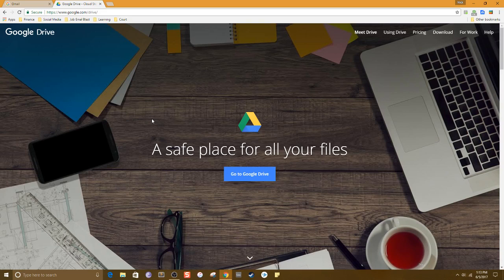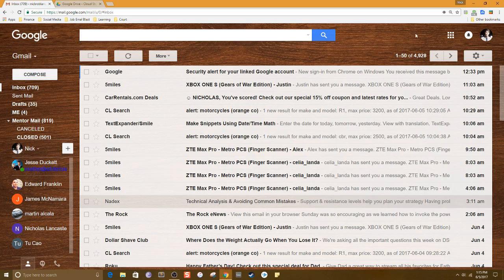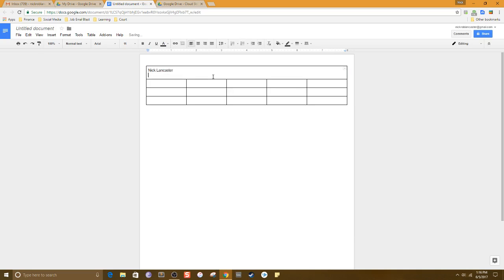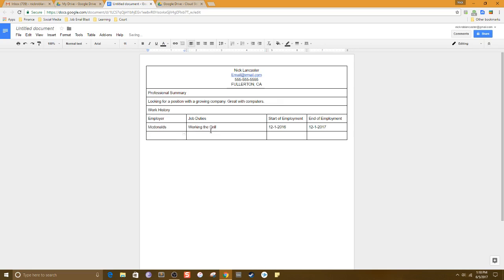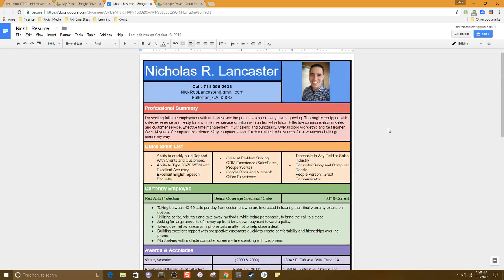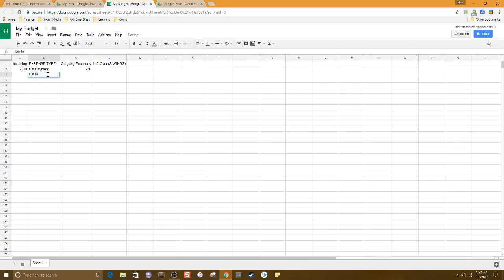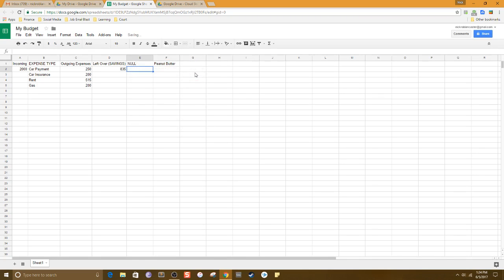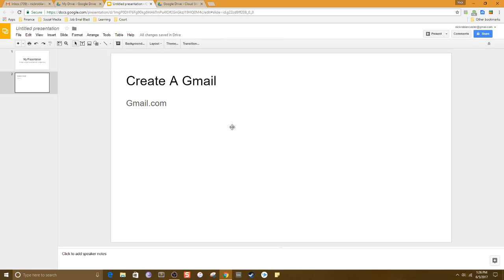Can't Afford Microsoft Word? Best Alternative... (Google Docs)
I have a lot of friends and family members that are purchasing the Microsoft Office program and spending hundreds of dollars on it. I've been using "Google Docs" for the last 5 years and it has been very helpful to me in the work field and in business.

Sign up for a gmail account here: gmail.com